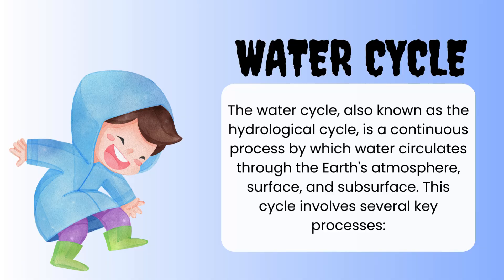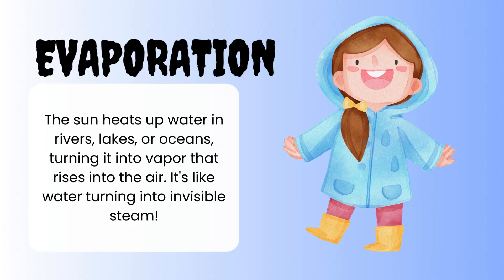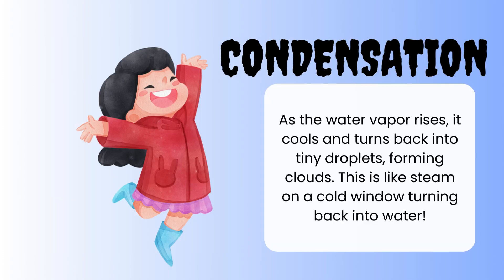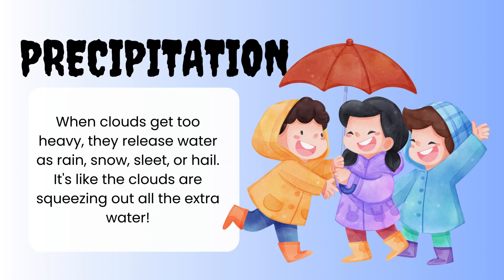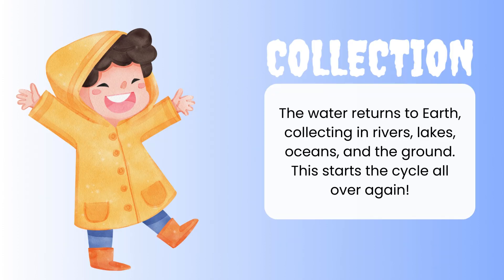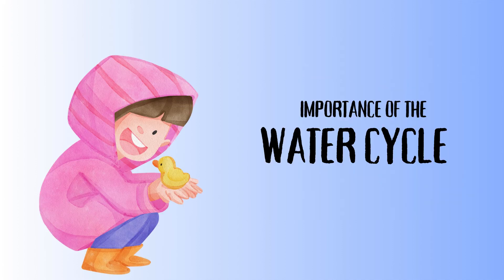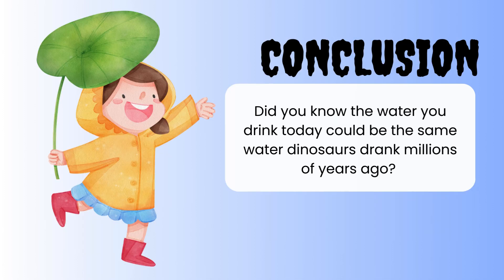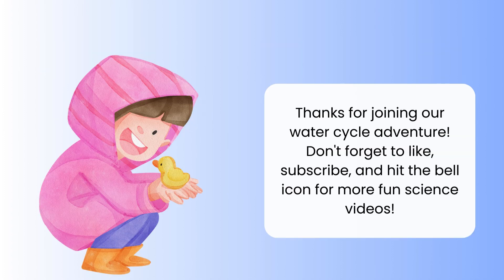The Water Cycle: Earth's Amazing Water Journey!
Join us on an exciting journey to learn about the water cycle! Discover how water moves from rivers and oceans to the sky and back again. Perfect for kids and curious minds of all ages.

This detailed explanation will help make your video engaging and informative for your audience on your YouTube channel, Study Sketch!